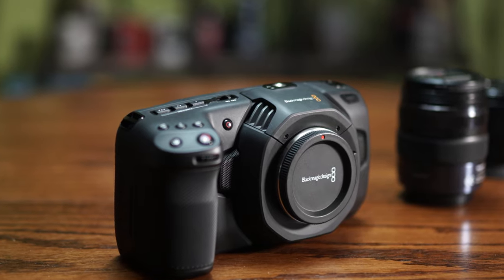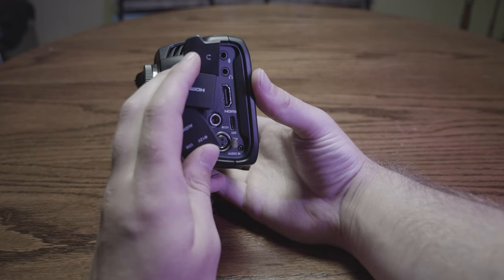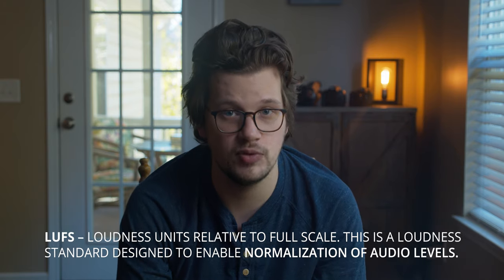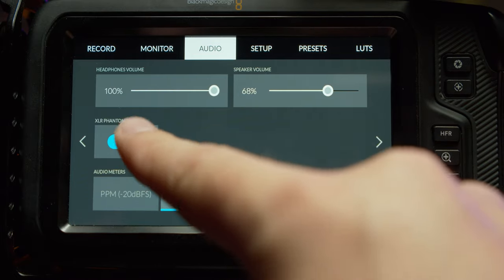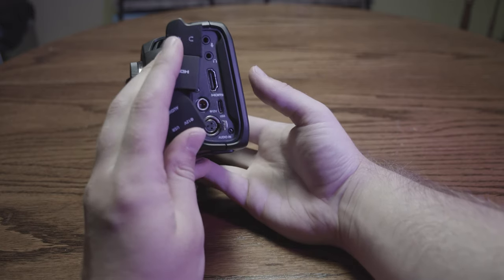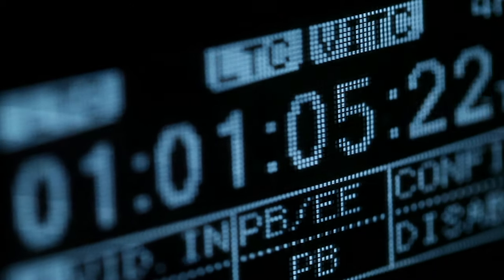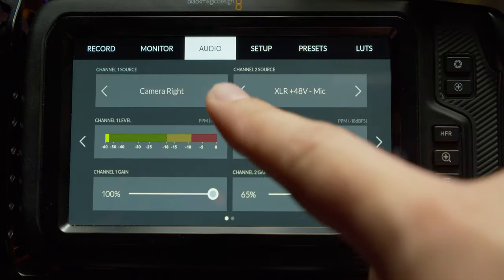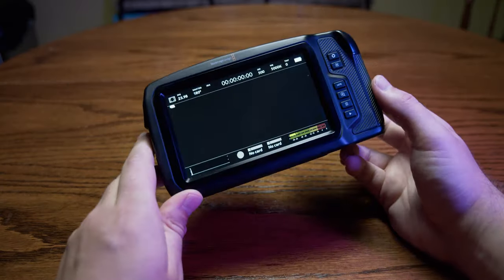Audio Settings and Tips for The BMPCC4K | Frame Voyager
In this episode, we talk about how to set up the audio on the BMPCC4K as well as give advice on what other equipment you should use to complement this camera. While this camera has great pro audio features like a mini-xlr input and a 3.5mm jack that also works with timecoding devices, the pre-amp of this camera can be fairly weak and won't work well with mics that have to be boosted, like dynamic microphones. That being said, it has a lot of great features packed in for a run and gun style shoot and does just fine for most normal productions.

Here at Frame Voyager, we will always create our content and tutorials free of charge. But we want to be able to create even more for our fans. Supporting us frees us up to spend more time on content creation as well as getting our supporters cool perks, early access to our content, and a voice in what we make next! We appreciate our awesome fans!

Products mentioned in this video:
Mini XLR to XLR adapter
Rode NTG3 Shotgun Mic
Tascam DR-40X
Tascam DR-100MKIII
Sound Devices 633
Zoom F8N
Rode Wireless Filmmakers Kit

0:00 Intro
0:28 BMPCC4K Audio Hardware
0:48 Mini XLR Overview
1:06 BMPCC4K Pre-amp limitations
2:05 3.5mm Input Overview
2:47 Audio Interface
3:29 Outro

►LUMIX Professional 12-35mm Lens II, F2.8
►SMALLRIG BMPCC 4K & 6K Cage
►SMALLRIG Wooden Handle Grip
►SMALLRIG Camera Top Handle Grip
►SMALLRIG SSD Mount Bracket SSD Holder
►Juicebox V-Mount Battery
►SMALLRIG V-Lock Assembly Kit
►D-Tap Power Cable
►Samsung T5 SSD
►VILTROX EF-M2II EF MOUNT Adapter

►Sony A7III
►Zhiyun Crane 3 Lab
►Panasonic Lumix 12-35mm
►Ravelli AVTP Professional Tripod

 dual iso blackmagic pocket 4k low light blackmagic raw